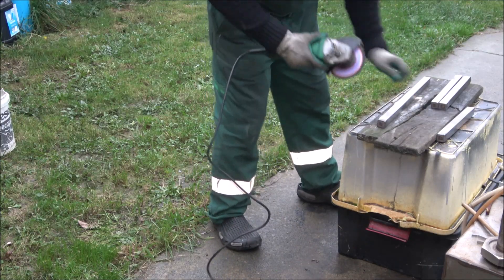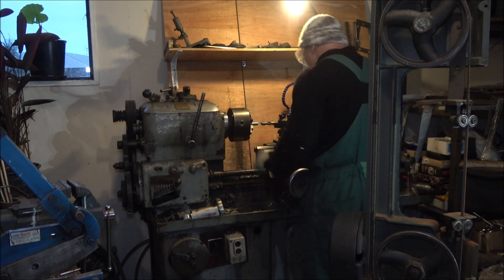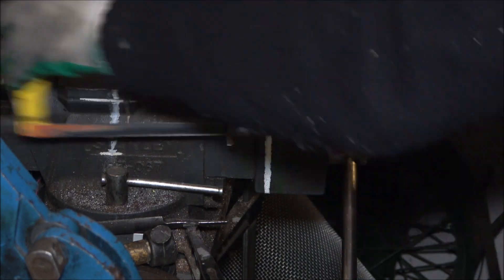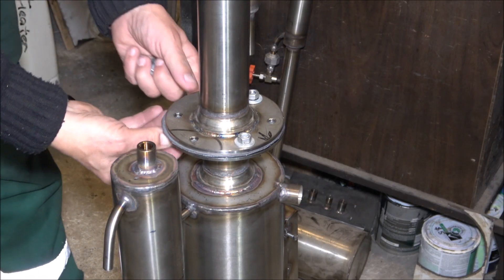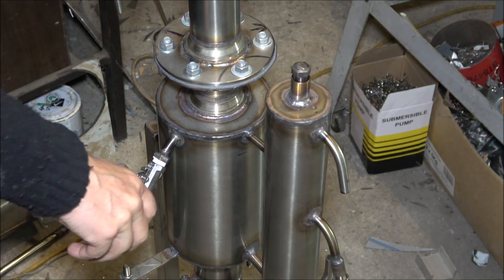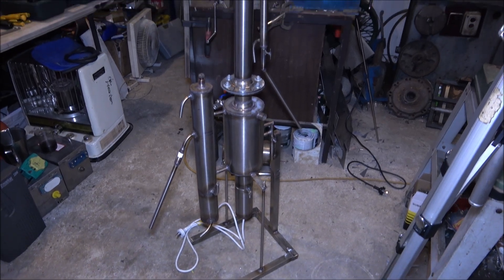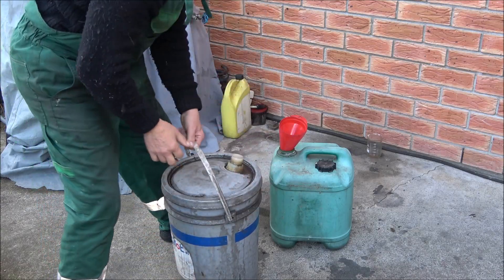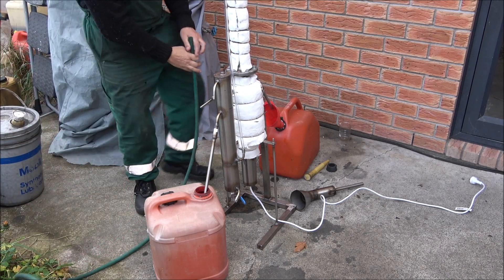Wrong Fuel Separator Build – Part 3: Pretending, Polishing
In Part 3 of the Wrong Fuel Separator series, we step deeper into the madness — or genius — of backyard fabrication. With no budget, a stubborn will, and just enough sarcasm to power the welder, I tackle the assembly, insulation, and pre-test phase of this fuel recovery contraption.

You’ll see the polishing, pretending, drilling, screwing, and even “thinking” — all captured with a serious face and a healthy disrespect for doing things the easy way. No fancy workshop, no sponsorships — just a man, some metal, and a big idea to turn mixed fuel back into diesel and petrol.

 Tools used: Lathe, TIG welder, hacksaw (yes, really), drill press
Techniques: Ceramic insulation, bolt flanging, building a rudimentary thermal controller
Mission: Build a working separator from scratch and bad ideas